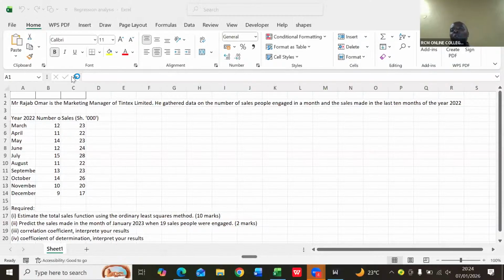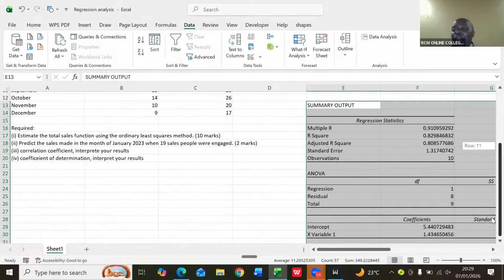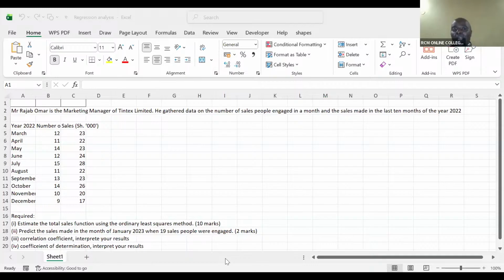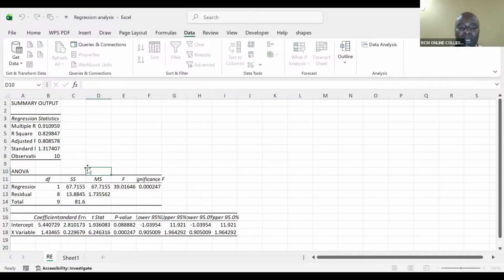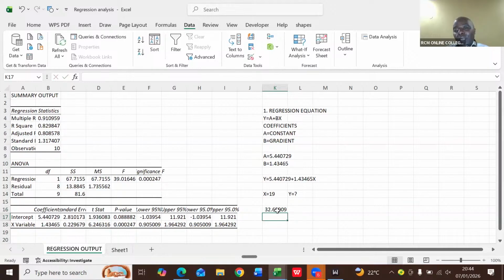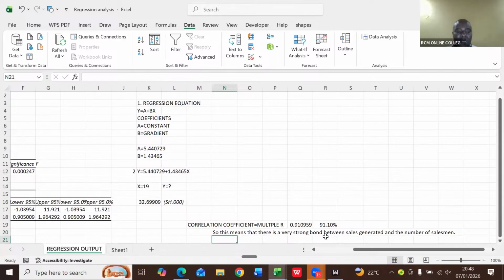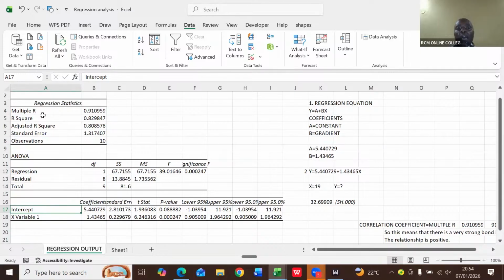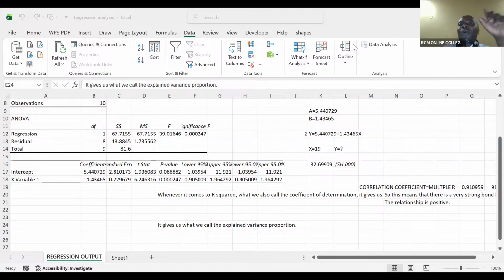BUSINESS DATA ANALYTICS-CPA KENYA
𝑾𝒆 𝒃𝒆𝒍𝒊𝒆𝒗𝒆 𝒔𝒖𝒄𝒄𝒆𝒔𝒔 𝒄𝒐𝒎𝒆𝒔 𝒇𝒓𝒐𝒎 𝒑𝒓𝒆𝒑𝒂𝒓𝒂𝒕𝒊𝒐𝒏 — 𝒏𝒐𝒕 𝒔𝒉𝒐𝒓𝒕𝒄𝒖𝒕𝒔.
𝗢𝘂𝗿 𝗣𝗿𝗼𝗳𝗲𝘀𝘀𝗶𝗼𝗻𝗮𝗹 & 𝗠𝗮𝗿𝗸𝗲𝘁𝗮𝗯𝗹𝗲 𝗖𝗼𝘂𝗿𝘀𝗲𝘀:
✔️ CPA✔️ CIFA✔️ CS✔️ ATD✔️ BDA✔️ CAMS✔️ KNEC
Courses
Whether you are doing first attempt or retake, we walk with you step by step until you succeed.